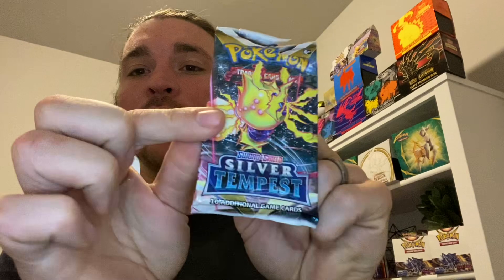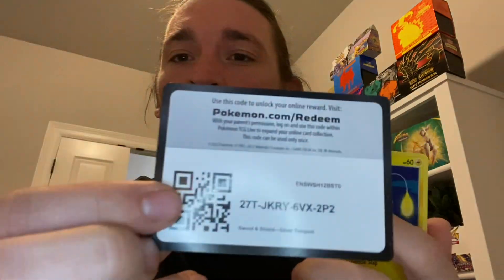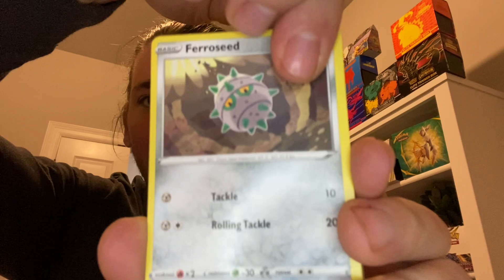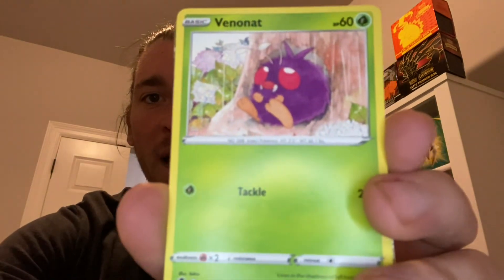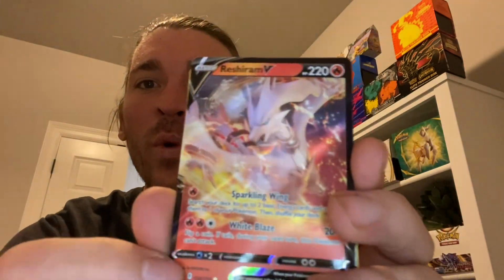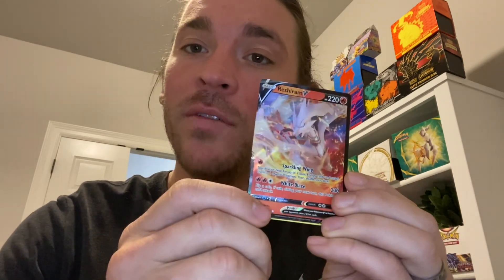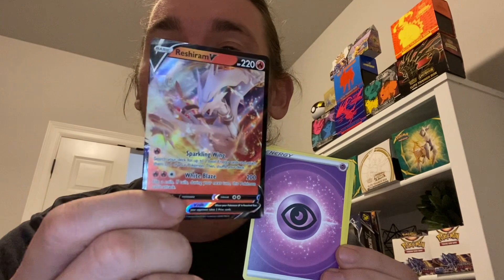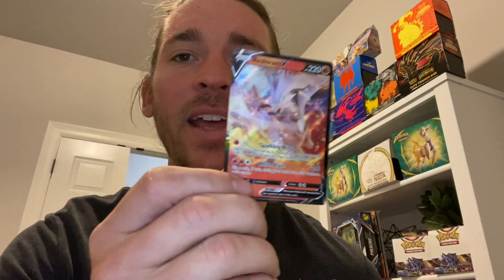This was an unusual pack of Pokémon